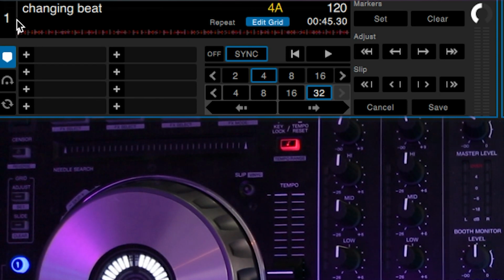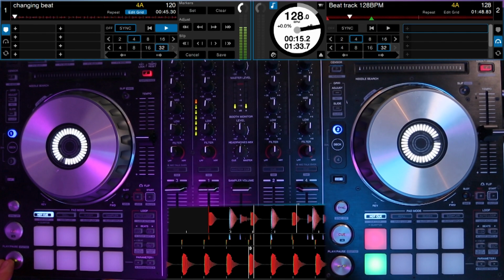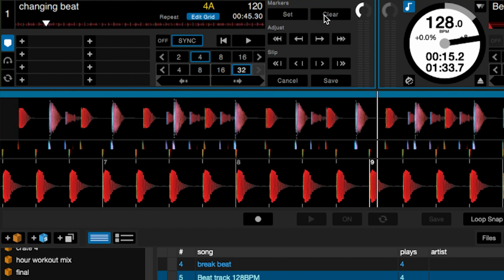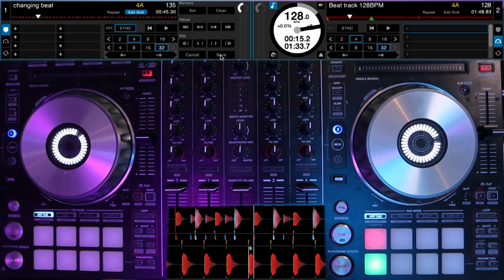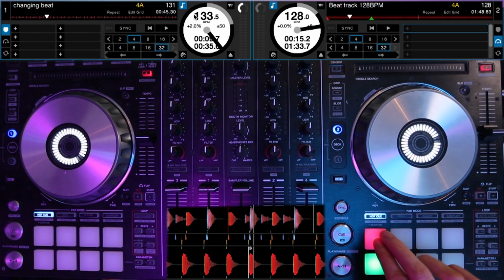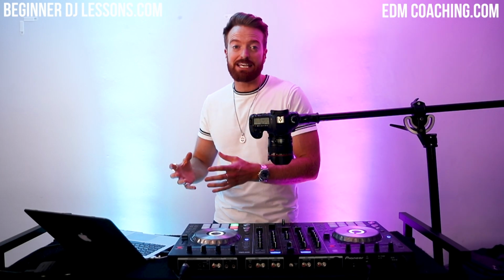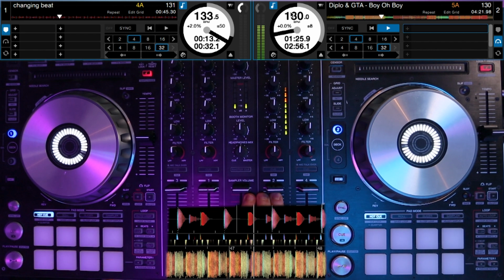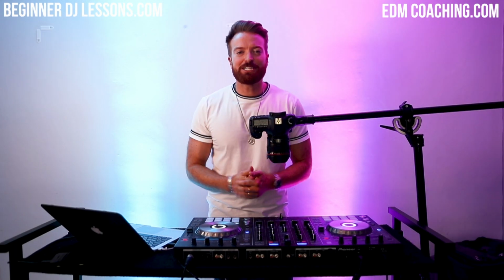BPM CHANGE…. DURING A SONG???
Hey Guys. In this week's video, I am going to show you how to mix tracks when the BPM is changing throughout a song. There are many songs where the BPM does not stay the same throughout the entire track. What are you supposed to do when this happens? How are you supposed to set the beat grid when the BPM changes? How can you set Serato to change its BPM when the song is changing its BPM? How are DJs supposed to deal with this when they want to do a mix. In this video, I show you how.